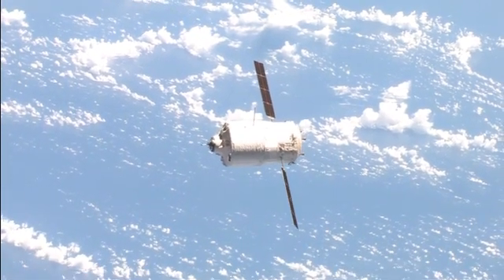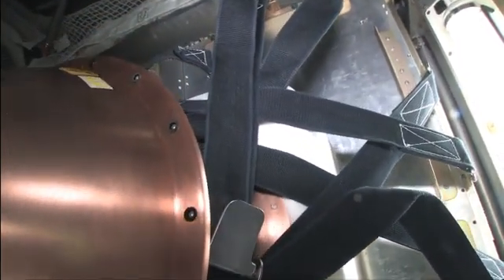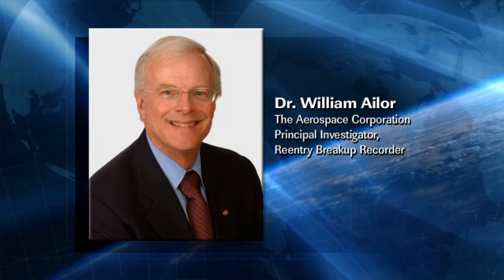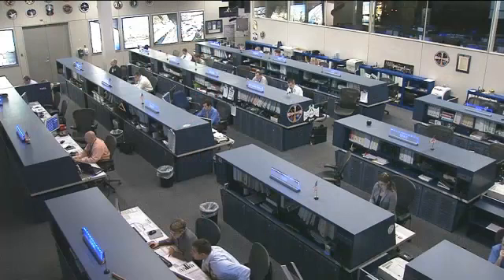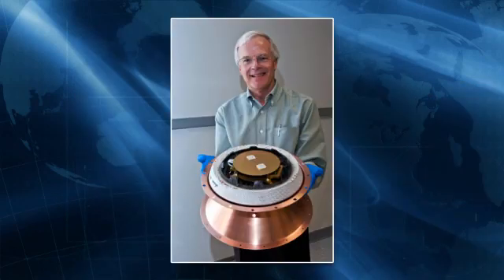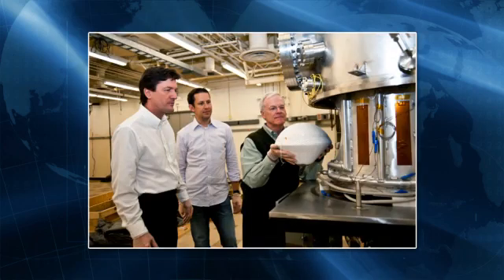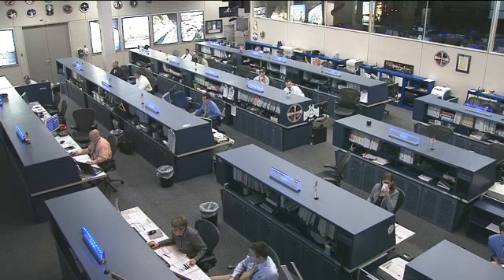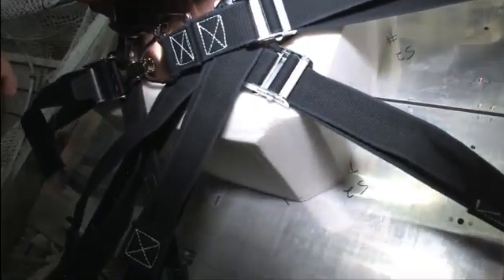ISS Update: ATV-3 ReEntry Breakup Recorder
ISS Update Commentator Pat Ryan talks with Dr. William Ailor, Principal Investigator for the ReEntry Breakup Recorder (REBR) for The Aerospace Corporation. Ailor talks about capturing data as Europe's ATV-3 cargo craft re-enters the Earth's atmosphere for a fiery destruction over the Pacific Ocean. Experts want to predict the destructive effects of a spacecraft re-entering the atmosphere for safety and cost reasons.

REBR, which is a device similar to a cell phone inside a heat shield, will be exposed to the fiery re-entry and record a variety of data such as acceleration, pressure and temperature. REBR will make an Iridium telephone call to transmit the data after it is thrown clear of the disintegrating spacecraft. The REBR is designed to survive re-entry but not impact.

REBR has previously been used on three other cargo craft. Data was successfully captured from the atmospheric re-entry of Japan's HTV-2 and HTV-3 vehicles. During an ATV-2 re-entry experiment the REBR did not capture data. Engineers are exploring whether it was the design of the REBR, its placement in the ATV-2 or the violent nature of the re-entry itself.